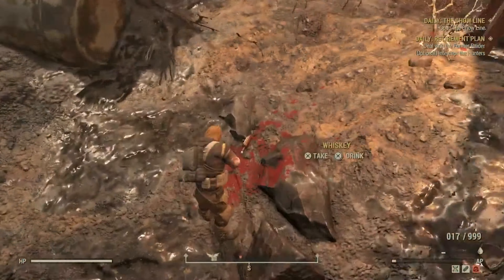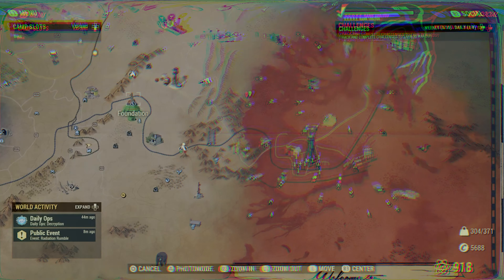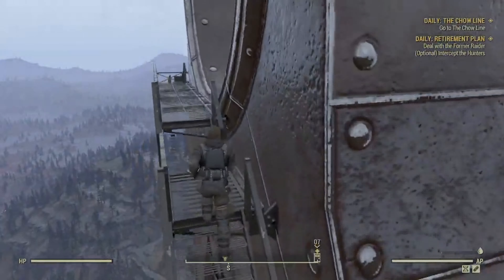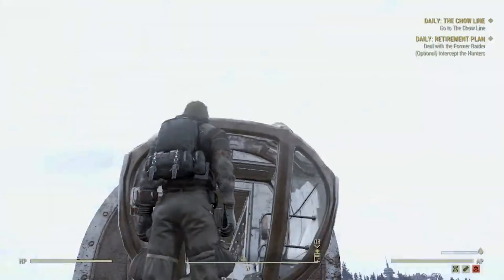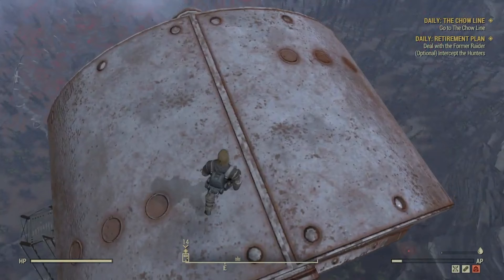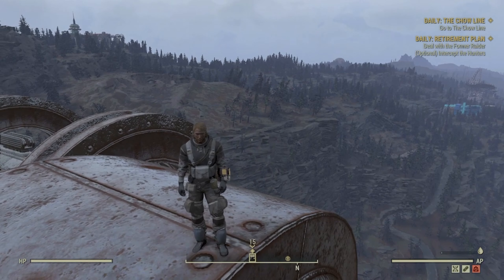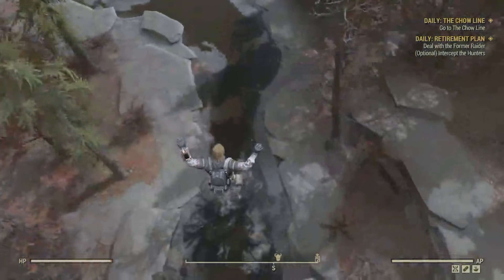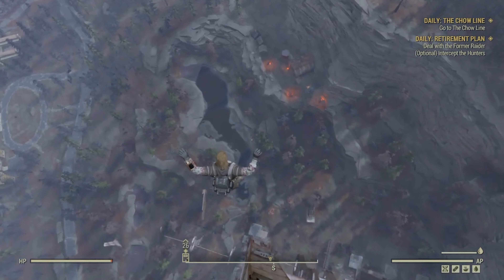FALLOUT 76 - Deadliest Jump Monorail Elevator NO Damage - NO Power Armor - NO Jetpack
A short video jumping off one of the highest straight drops in the game. Using No Buffs, No power armor, No jetpack or any type of fall damage. There is a small spot you can hit and take NO damage at all.

I  play Fallout 76 constantly. I began years ago with Fallout, then Fallout 2 and so on. This series is my favorite in gaming and I hope I do it justice with my videos.

So please Like, Subscribe and Turn on those Notifications for more videos like this, as we will get much more in depth in the technical aspects and news along with the gameplay.

Keep Surviving Wastelanders!!
Check me out on Twitch, I will be streaming starting soon!